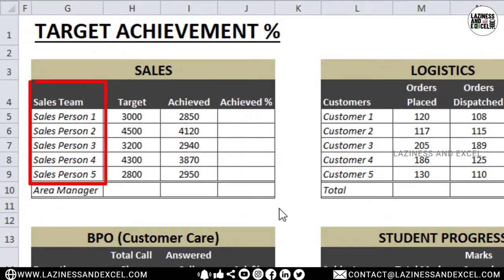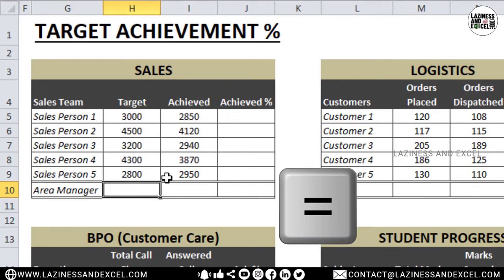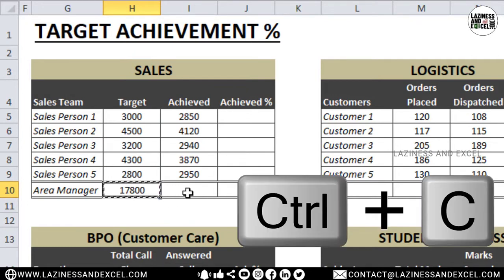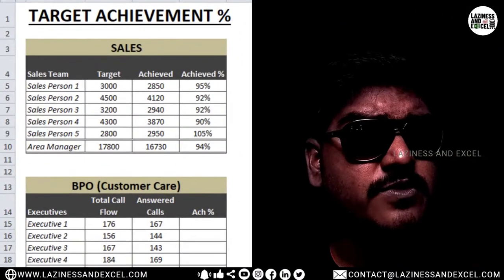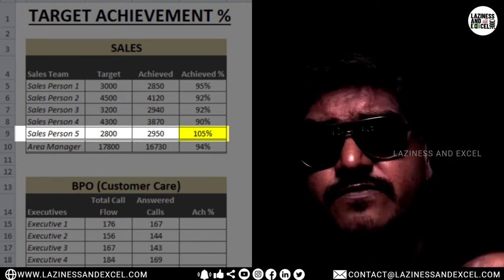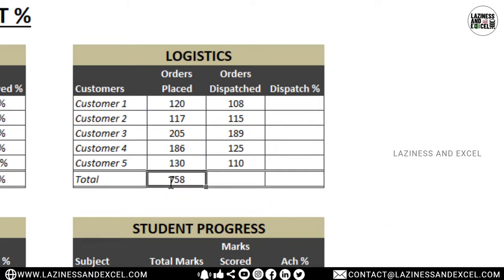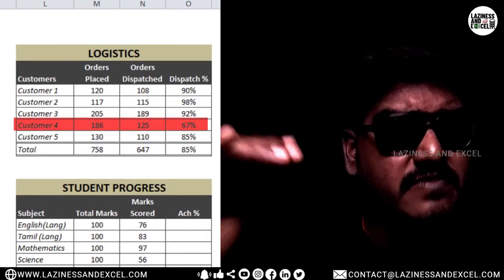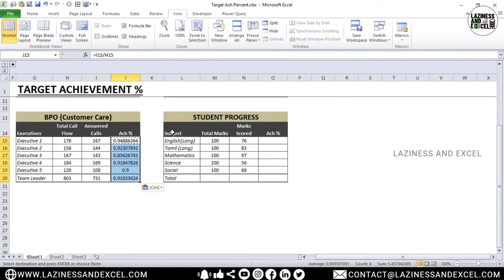Calculate Target Achievement % Percent Using Excel | Laziness And Excel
What is required to Achieve Something ?

If anyone asks this question, Most of the people's answers will be like to achieve something we need to have: Self Confidence , Hard Work, Smartness and blaa blaa blaa.

But  we fail to forget that Target/Plan is the most important thing for an Achievement. Without a Target we cannot tell what the Achievement is.

Let's say we have a Target and we have achieved something out of the Target.

How will you measure the Target Achievement % ?

That is what I have explained in the tutorial with 4 examples.

By the end of this video:
➤ You will know the formula to Calculate the Target Achievement % Percentage.
➤ How to Calculate Sales Target Achievement % Percentage.
➤ How to Calculate Order Dispatched % in Logistics Department.
➤ How to Calculate Calls Answered Percentage % of the Call Centre Executives (BPO)
➤ How to Calculate the School Student Exam Progress.

Chapters:
00:00 What is required to Achieve Something ?
00:40 Basic formula to calculate the Target Achievement Percentage %
01:23 Example 1 : Sales Target Achievement Percentage % in Excel.
04:02 Example 2 : Order Dispatch Percentage % in Excel.
05:12 Example 3 : Calls Answered Percentage % of Call Centre Executives (BPO)
05:52 Example 4 :  School Student Exam Progress.
06:40 Wrap Up